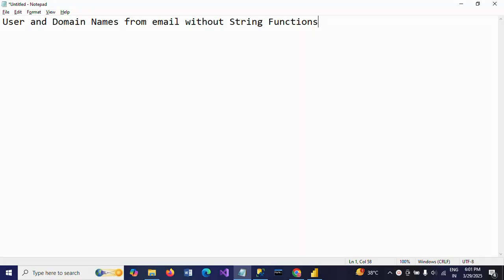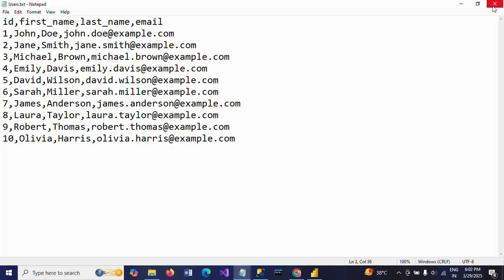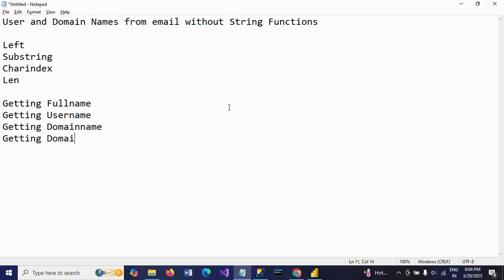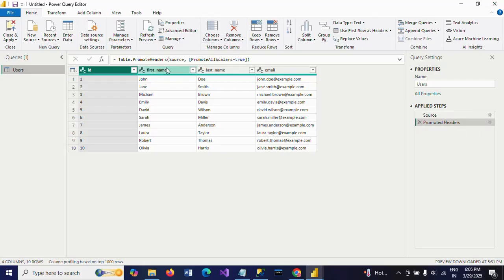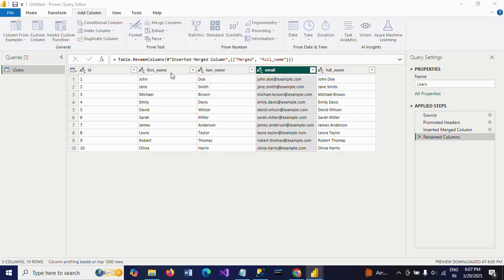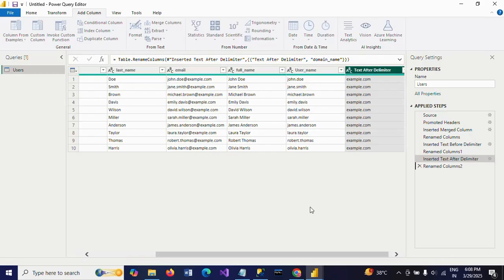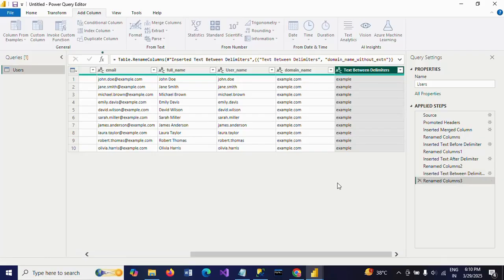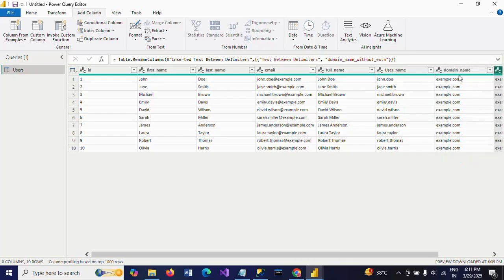Power BI||User and Domain Names from email without String Functions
Getting Fullname
Getting Username
Getting Domainname
Getting Domainname without Extension